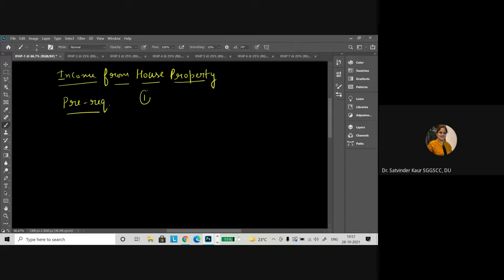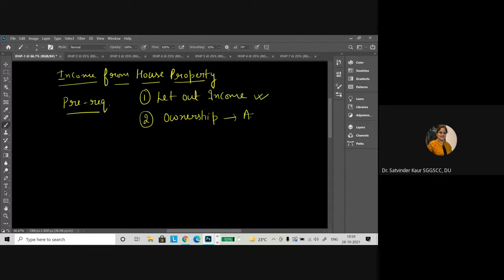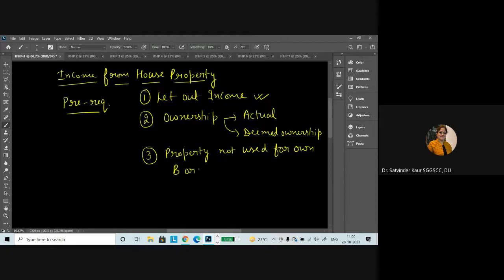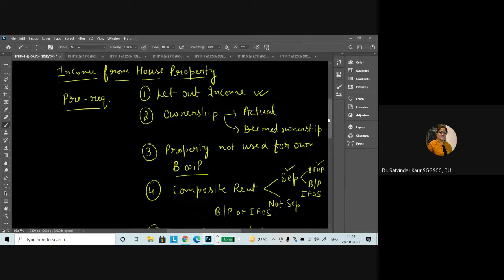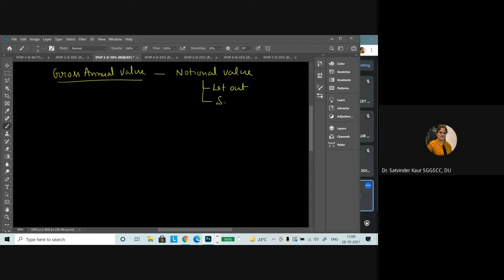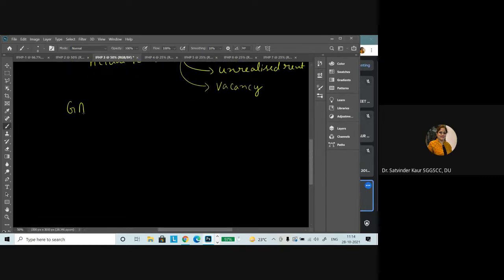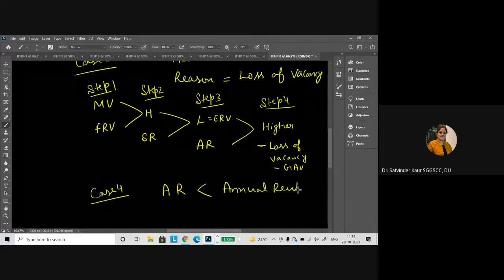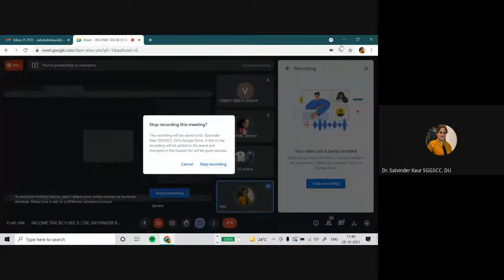INCOME TAX BCH SEC E DR SATVINDER KAUR 2021 10 27 at 22 26 GMT 7